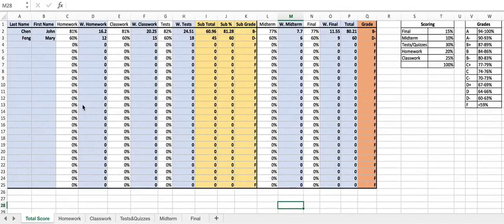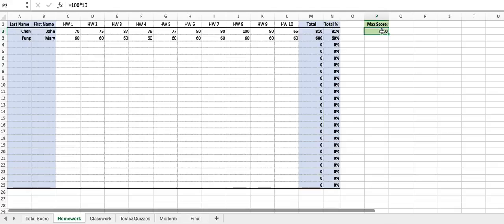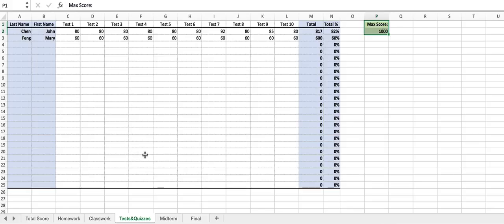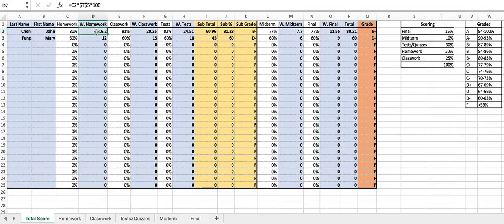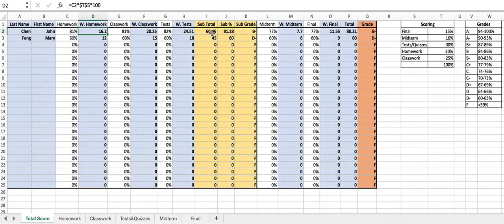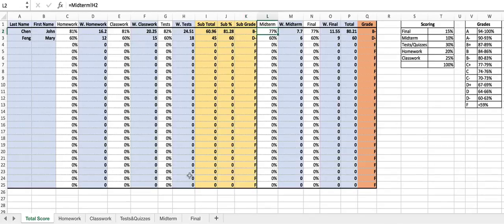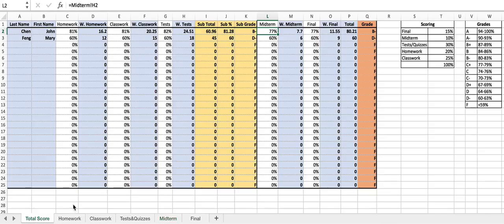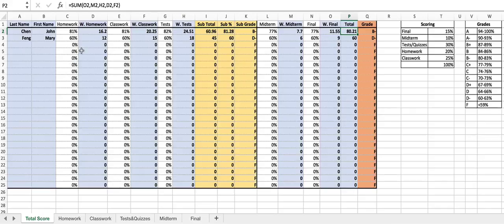Sample Grade Sheet